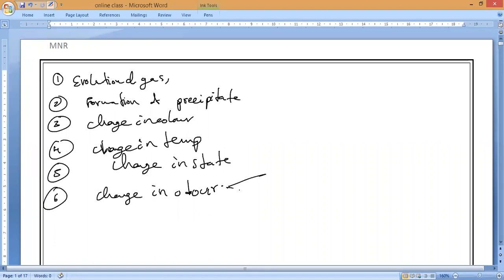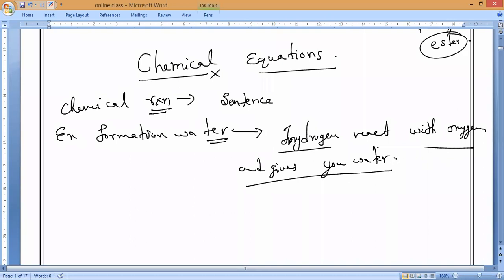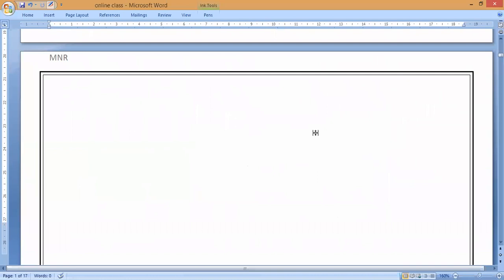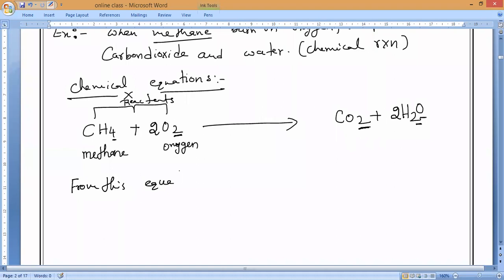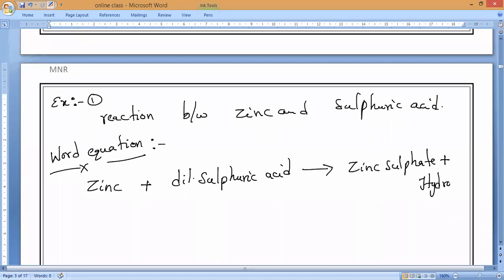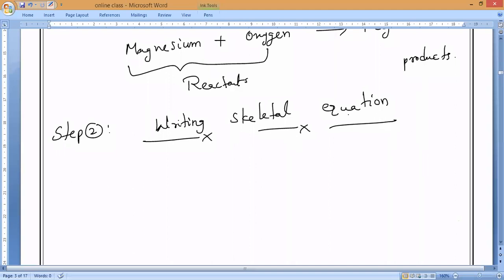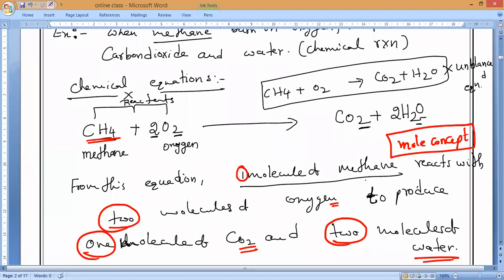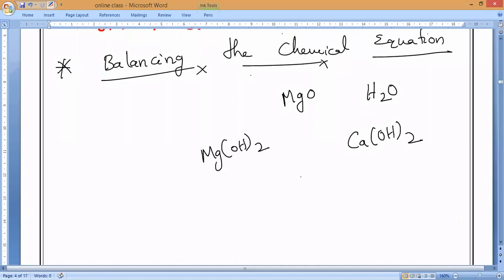CHEMICAL EQUATIONS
The method of representing a chemical reaction with the help of symbols and formulae of the substances involved in it is known as a chemical equation.